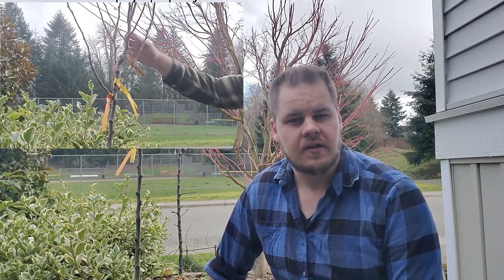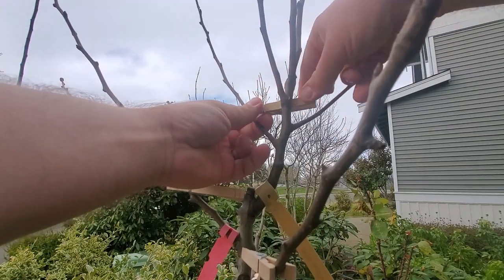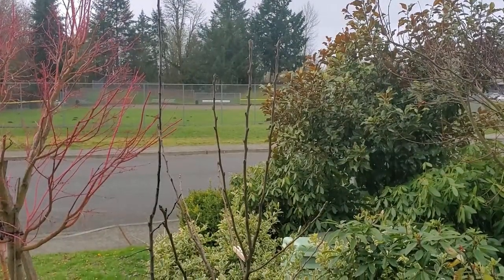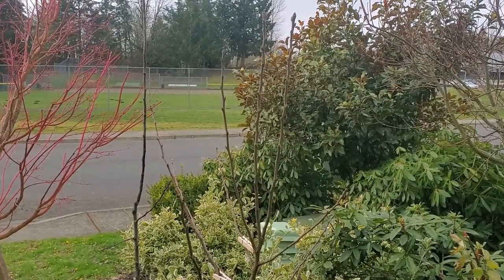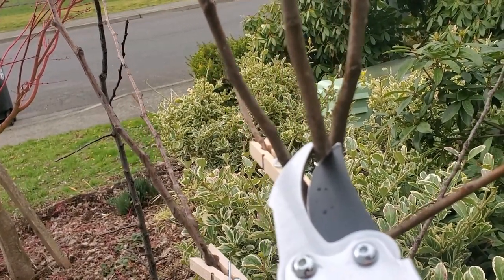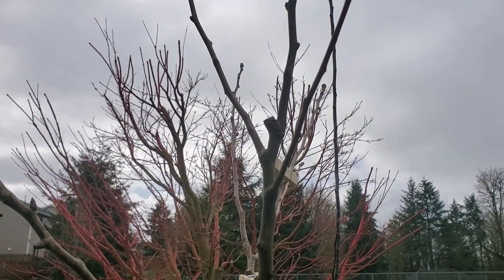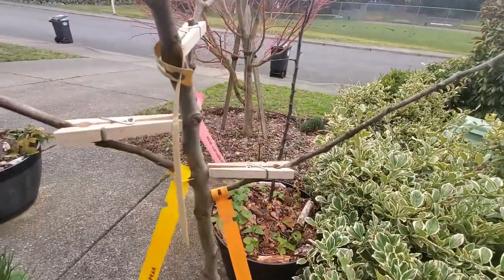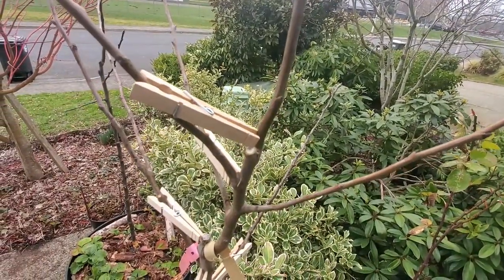Using Clothing Pins To Train Young Fruit Trees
There's a little bit of pruning in this video, some of you might find that useful as well.
It's mostly going to focus on using clothing pins to train your fruit tree.
You can find clothing pins anywhere, so it's an accessible tool you can use, it's inexpensive, and durable meaning they should last you a couple growing seasons.

I'd recommend you get the standard wooden ones, as they won't scratch the bark of your tree up as much.